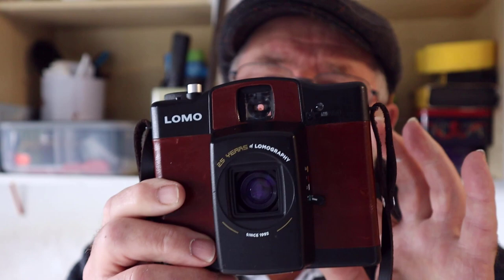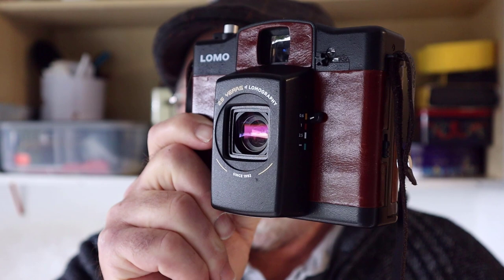The Old Gang Lead smelting Mill, Lomo LCA-120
We had a lovely ride into Swaledale in the Noth Yorkshire Dales to photograph one of the largest lead smelting mines in the Dales, A pictorial record of that day.
Your contributions help me make these learning videos.

Open sequence
Photo by Marek Piwnicki on unsplash